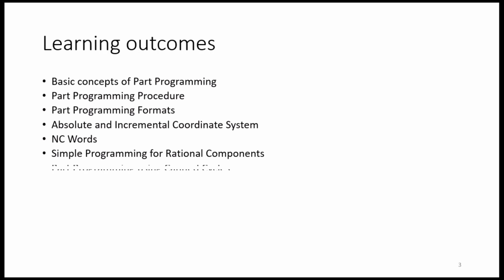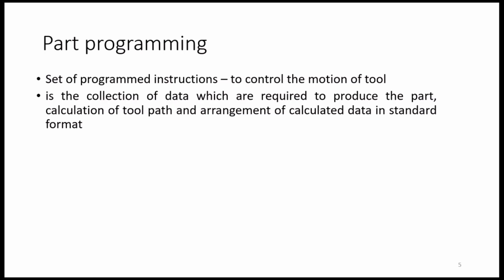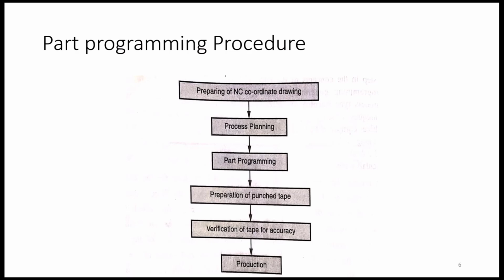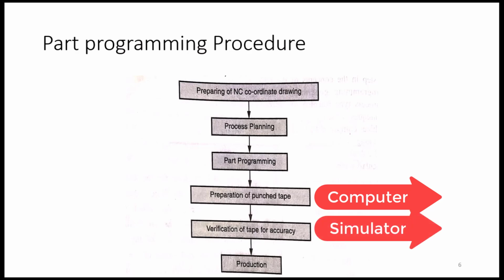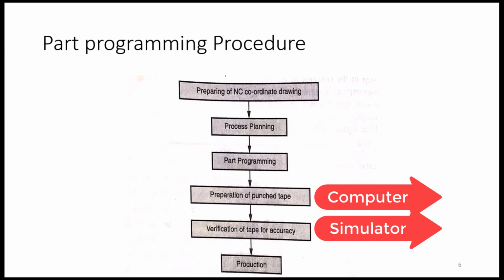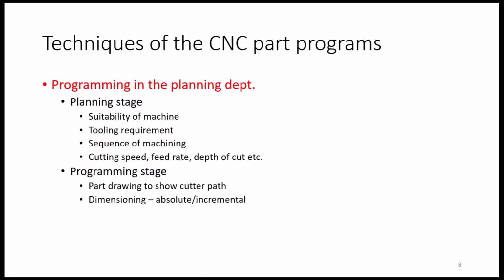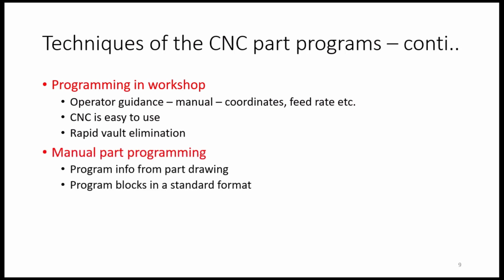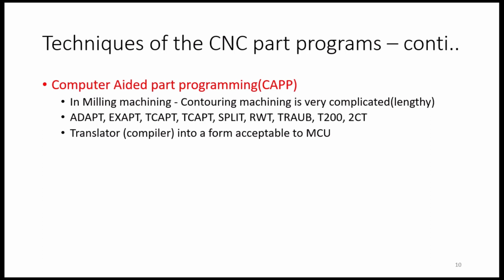Introduction to the PART PROGRAMMING (For Beginners) MEC88D 25-05-2020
This video gives you the basic information about the part programming. Which is very helpful in writing the different programs in the industry. It is also helpful in understanding the various techniques for writing the part program.

Then the procedure to write the programs discussed?

Content

*Basic concepts of Part Programming
*Part Programming Procedure
*Part Programming techniques

It is very useful for those who want to begin programming.